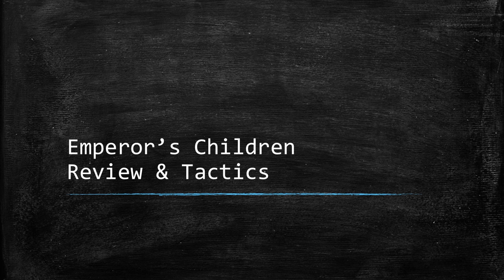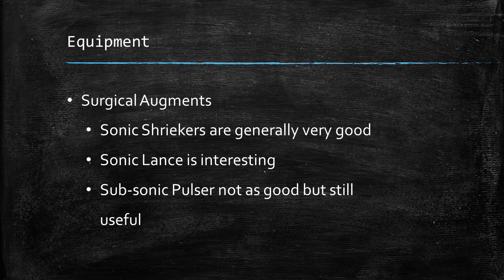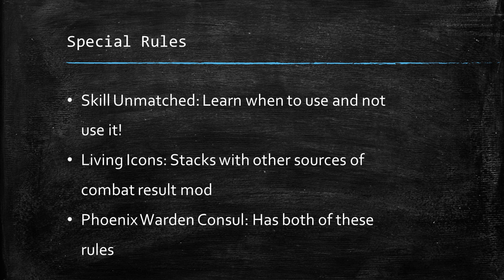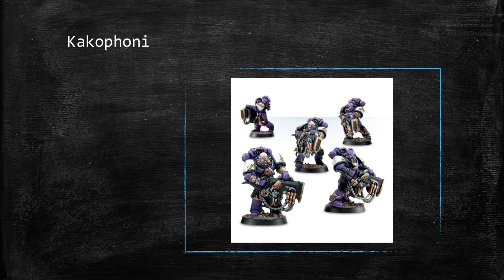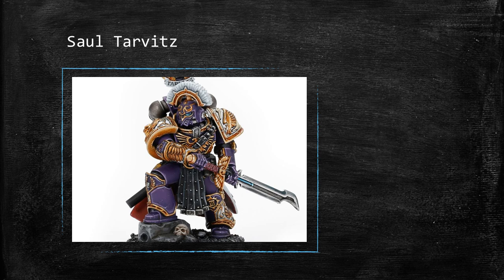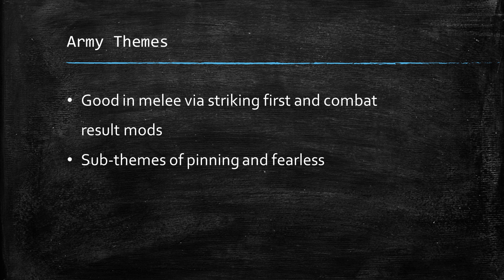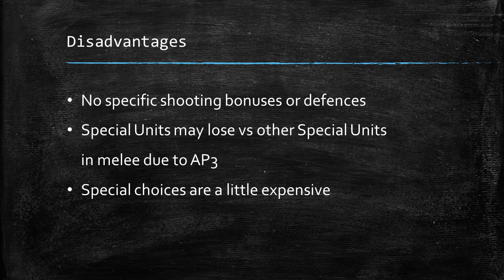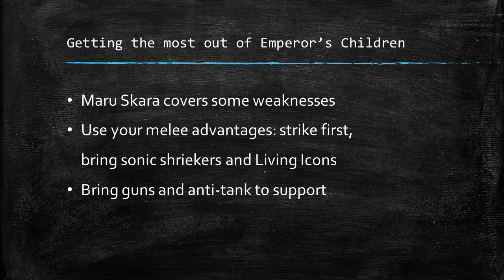Emperor's Children Horus Heresy Review & Tactics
In this video, I talk units and tactics for Emperor's Children in Horus Heresy! I review all of the characters and special rules, and give you some tactics and advice for using the most prideful legion in your games of 30k. This is quite a "technical" and gameplay-focused video!

There's a few of new things in this video:

* the video itself, which is long and a little technical
* a slideshow with the audio content
* improved sound editing (actually...I just did some sound editing)

I'd love to hear feedback on what you think of all of those things. Thanks!

Intro 00:00
Legion Trait 01:26
Advanced Reaction 03:42
Warlord Traits 05:35
Legion Equipment 07:38
Skill Unmatched 11:57
Living Icons 16:01
Phoenix Warden 17:04
Phoenix Terminators 17:37
Palatine Blade 20:26
Kakophoni 23:06
Special Characters 25:43
Eidolon 26:06
Saul Tarvitz 28:09
Lucius 30:23
Fulgrim 32:53
Rites of War 35:16
Army Theme 39:45
Army Advantages 40:48
Army Disadvantages 42:59
Bringing it All Together 44:31
Summary and Outro 51:27